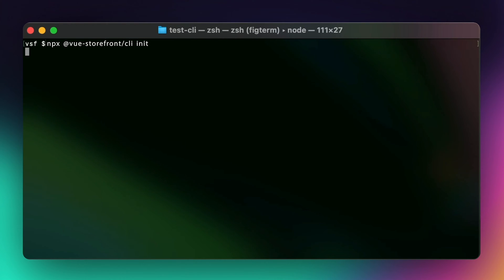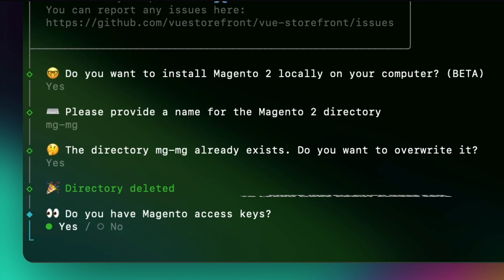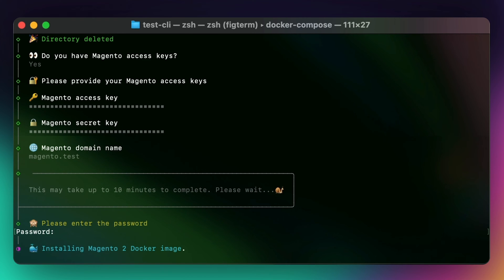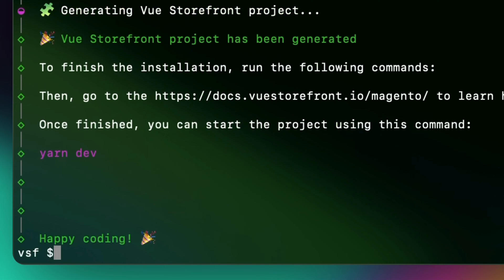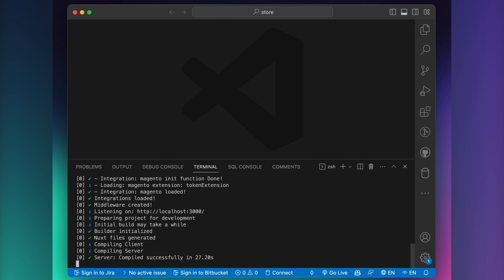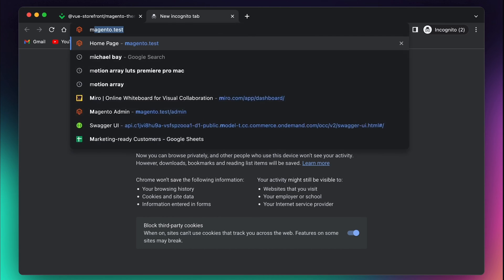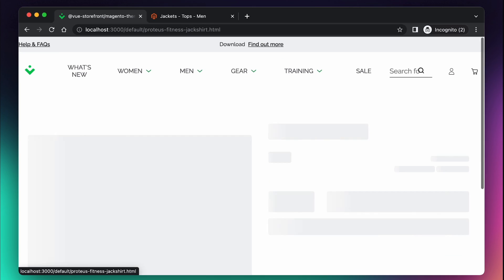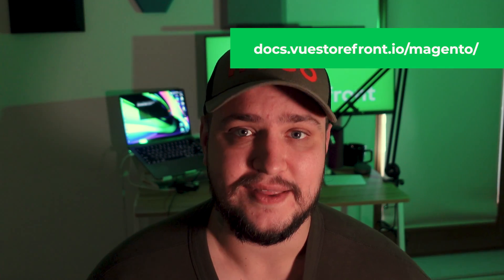How To Install Vue Storefront and Magento 2 Locally Using New CLI Tool?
Learn how to install Vue Storefront and Magento 2 instances locally on your machine in under 10 minutes with our new CLI tool built by our Developer Advocate Sergii.

It’s already available in Beta - try it out and give us feedback:👇

npx @vue-storefront/cli init